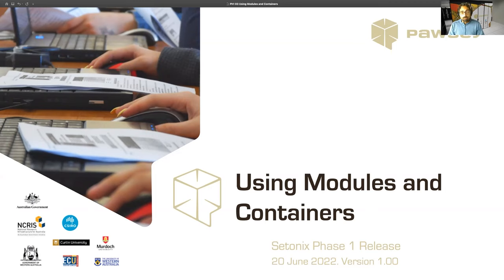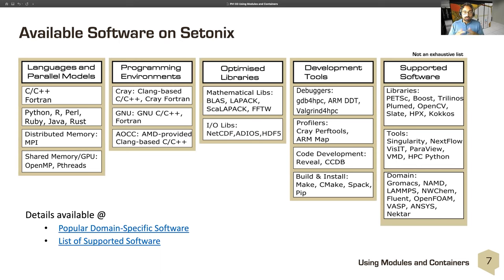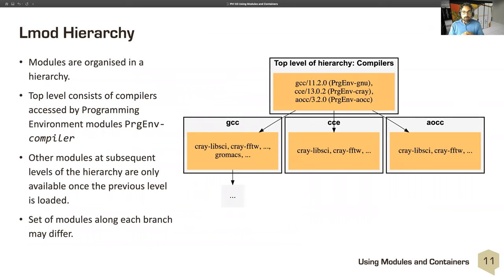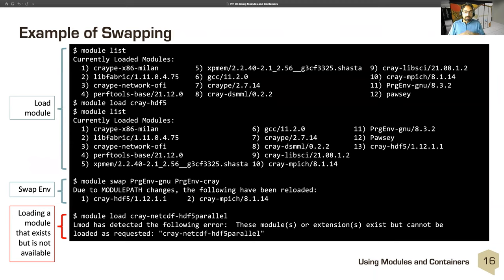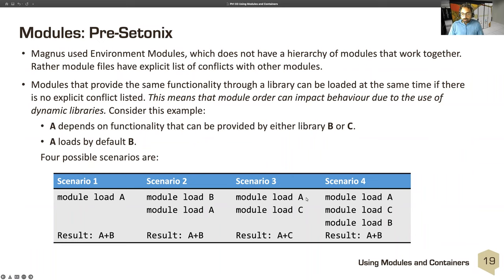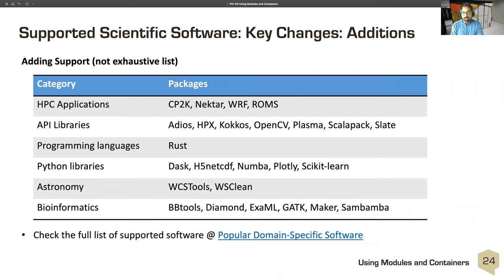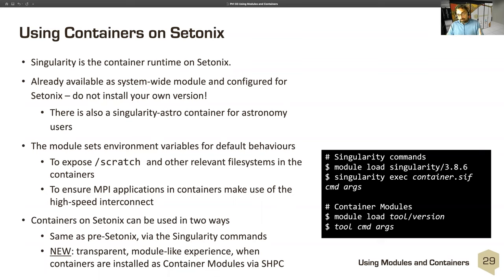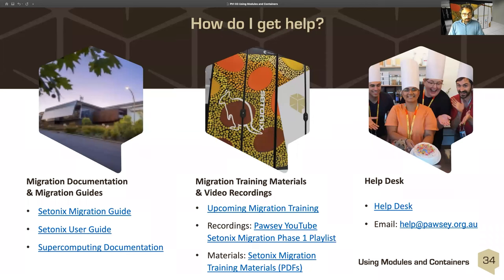Module 3: Using Modules and Containers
Presenter: Dr. Pascal Elahi
Organisation: Pawsey Supercomputing Research Centre, Western Australia
Date: 17 June 2022

This short presentation summarises key changes for Pawsey users migrating from the current supercomputing systems to Setonix. It is the third module in a series of six.

When finished with Module 3, you should be able to:
• Summarise changes to existing practices to using modules and containers on Setonix
• Determine whether and how API libraries and driver changes impact your project
• Discuss updates to loading modules when using Setonix
• Identify when software installations are necessary to migrate to Setonix
• Understand the programming environments that a module is compatible with
• Summarise changes to your container use when using Setonix

Please provide feedback on the Setonix Phase 1 Migration Training: Survey